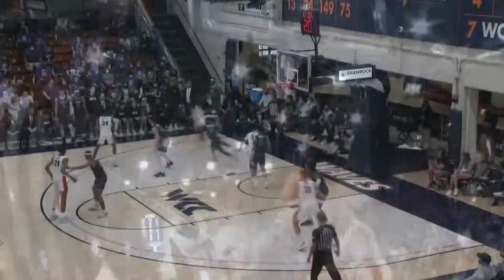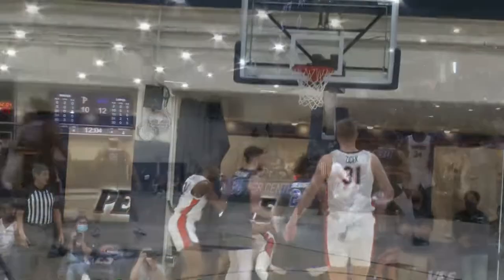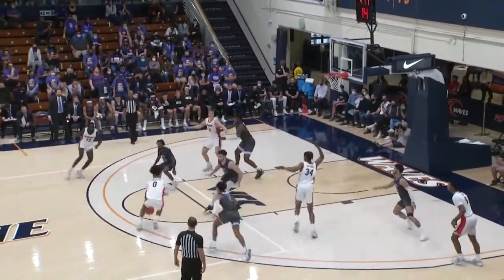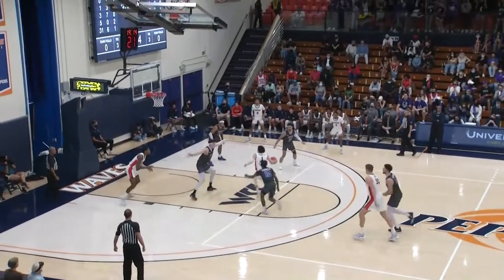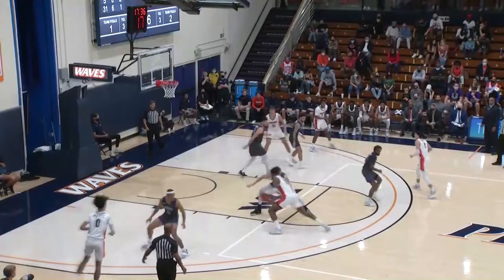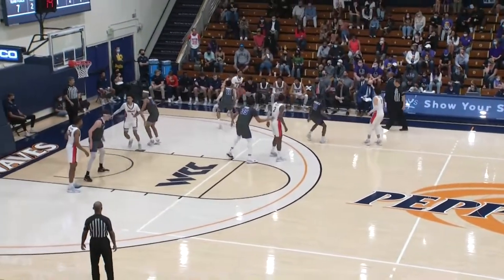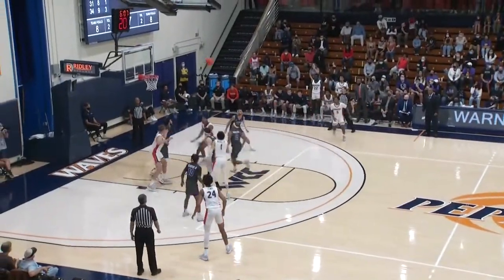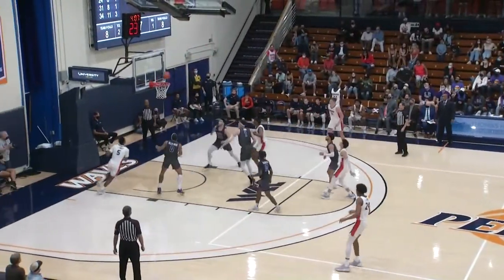Men's Basketball | Waves fall to GCU 56-59